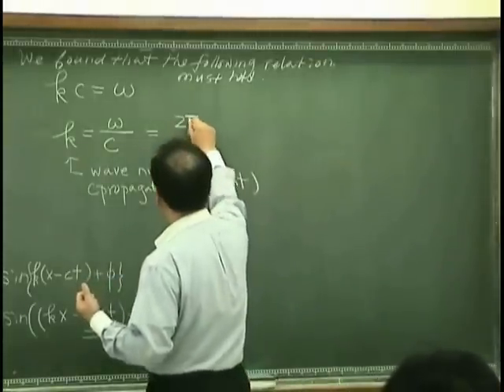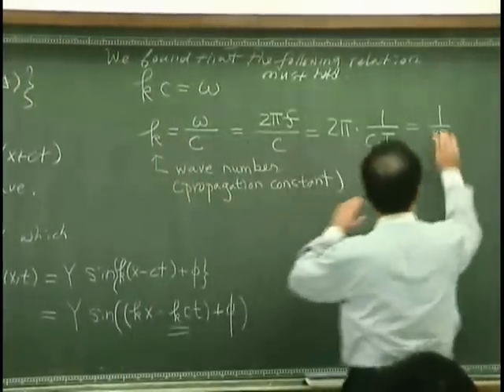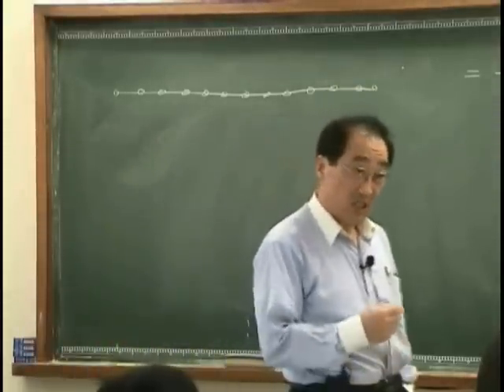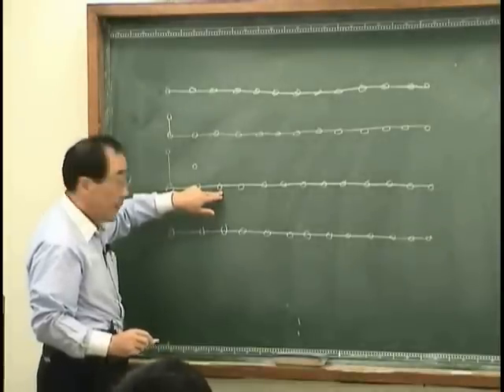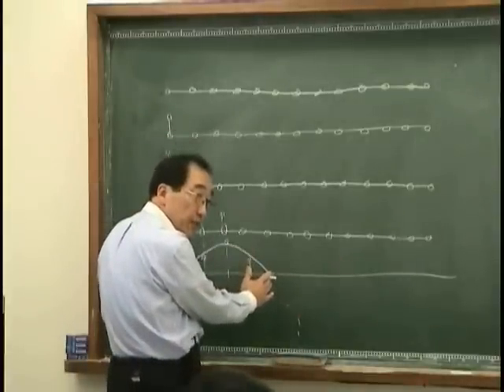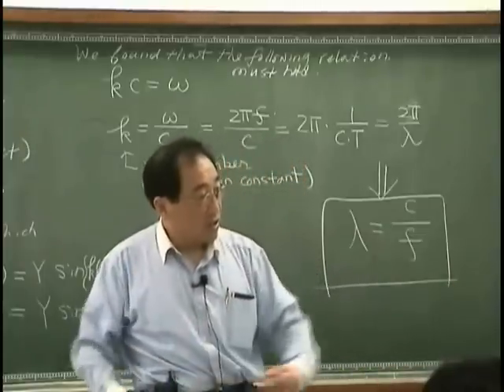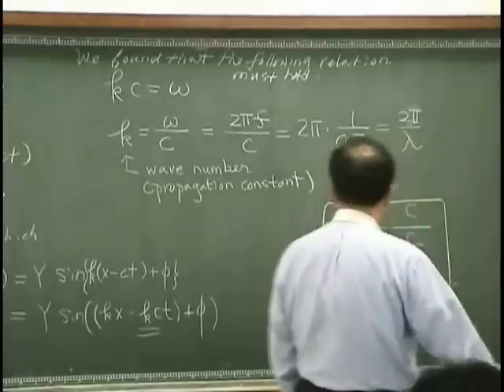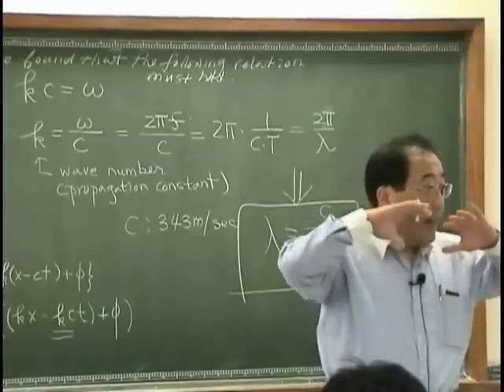[Lecture 2-3: Wave equation] Introduction to Acoustics by Prof. Yang-Hann Kim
This movie clip is a part of the second lecture on Acoustics at KAIST, 2009 Spring Semester.